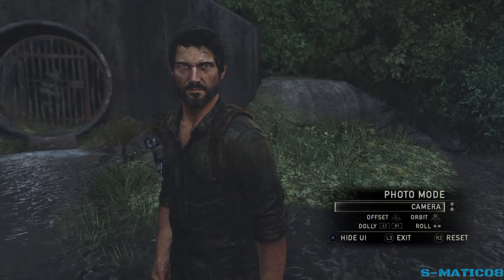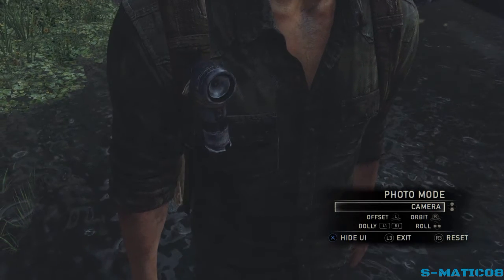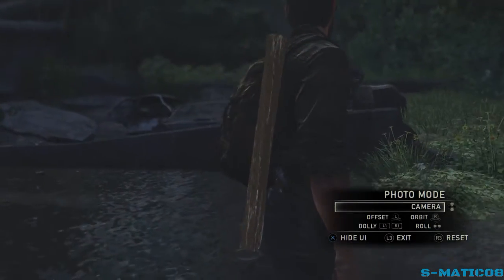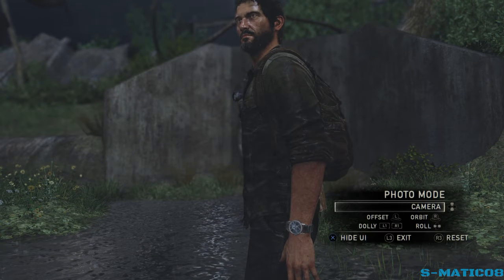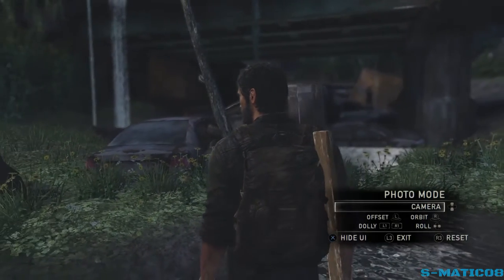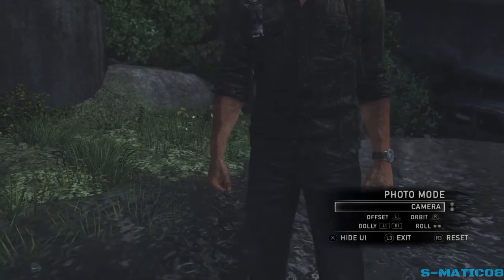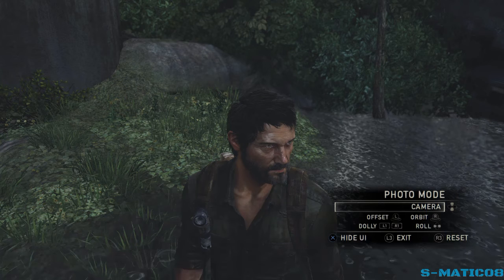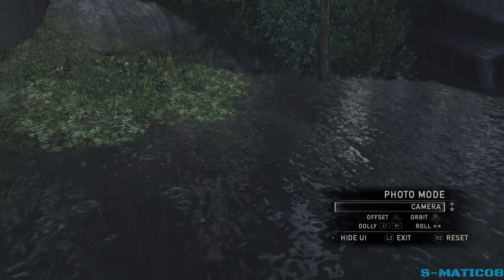Xbots Can't Handle Uncharted 4